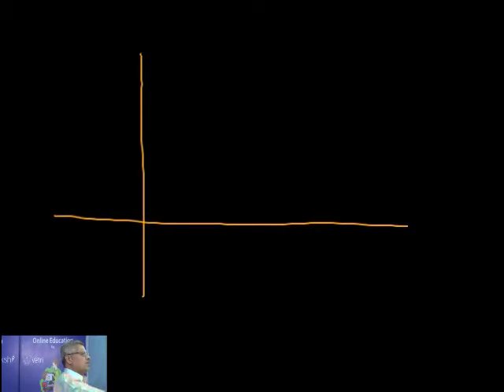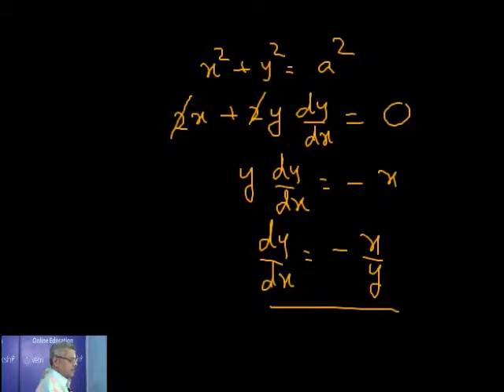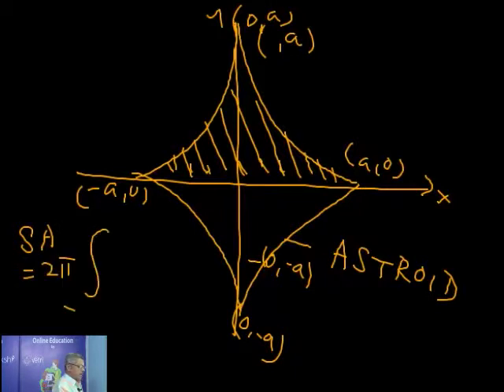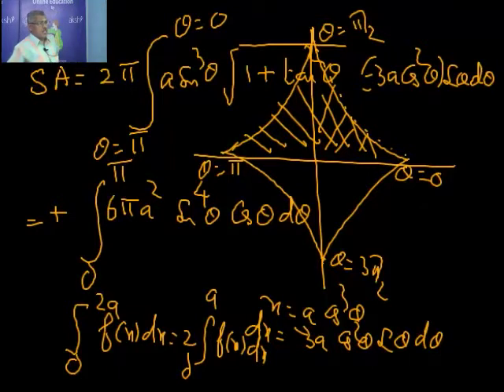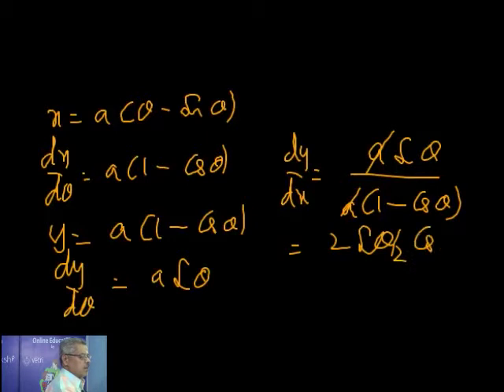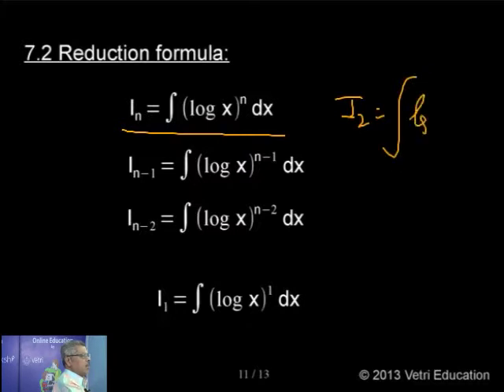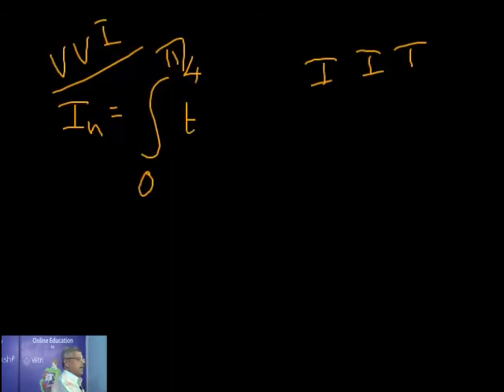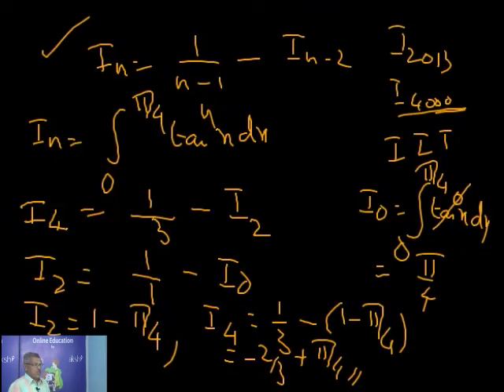Definite Integrals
- Prof. Dr. N. Gururajan